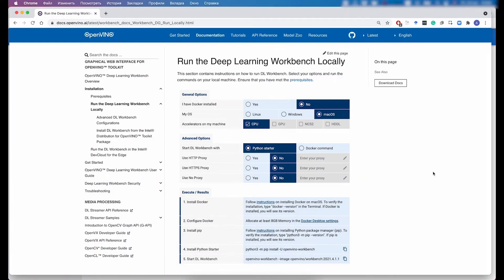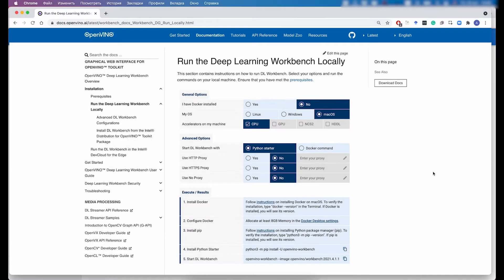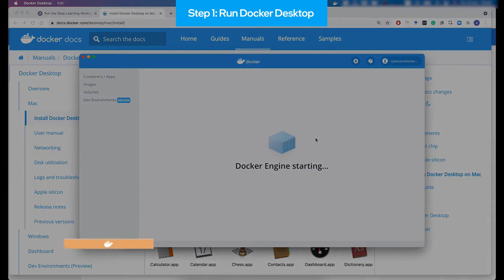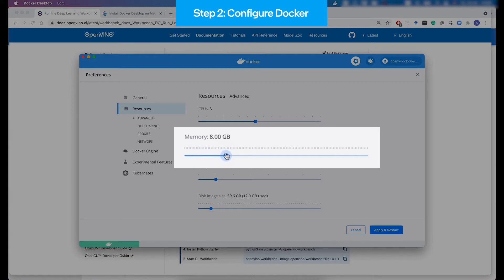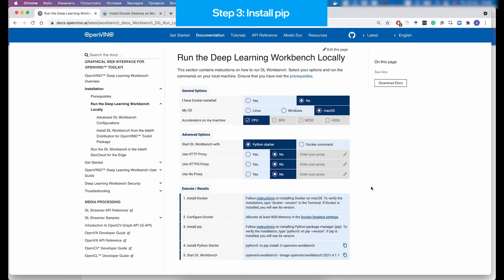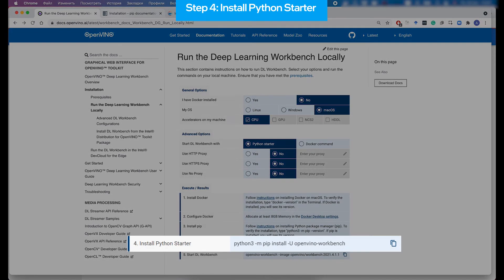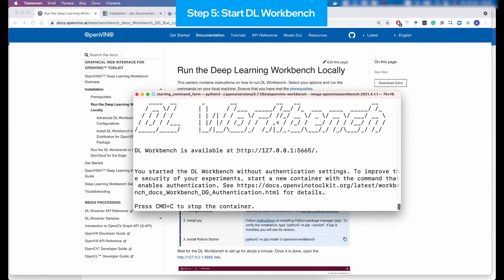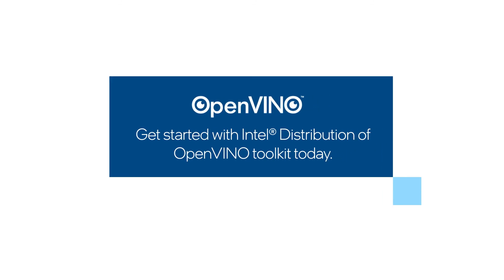How to Install and Run OpenVINO™ Deep Learning Workbench on MacOS | Intel Software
Learn how to install and run OpenVINO™ Deep Learning Workbench on macOS

In this video, we walk you through installing and running OpenVINO™ Deep Learning Workbench on macOS and get you ready to start optimizing, analyzing, and preparing your model for deployment.

Try Deep Learning WorkBench on a variety of Intel® Processors and Accelerators on the DevCloud

00:00 Opening Sequence
00:10 Intro & Key Takeaways
00:32 General Option Selection
01:23 Step 1: Run Docker
02:05 Step 2: Configure Docker
03:05 Step 3: Install PIP
04:14 Step 4: Install Python Starter
04:32 Step 5: Start Deep Learning Workbench
05:07 Congratulations and Learn More